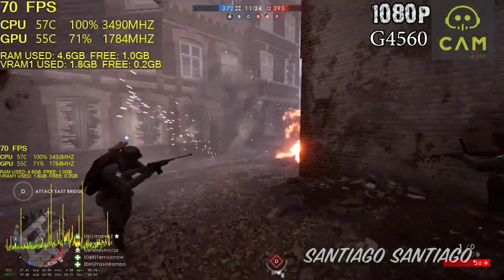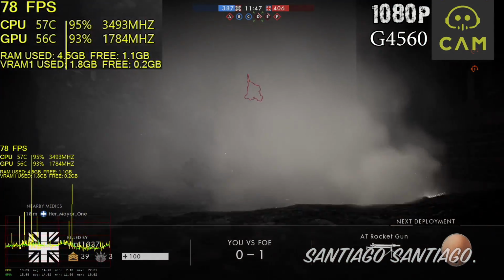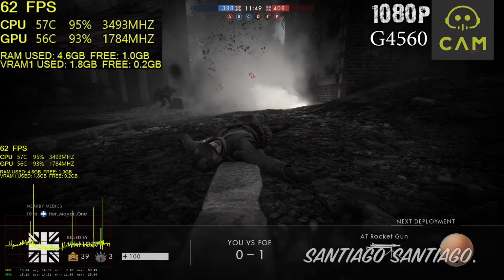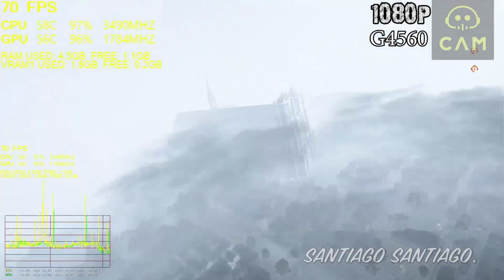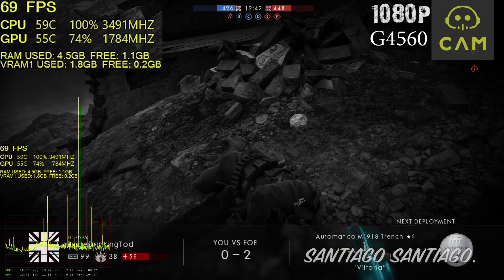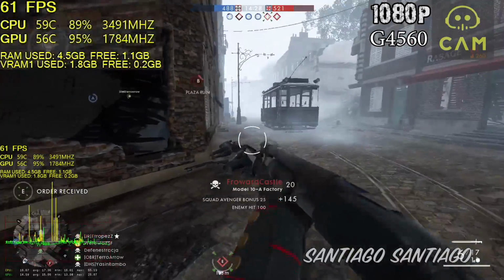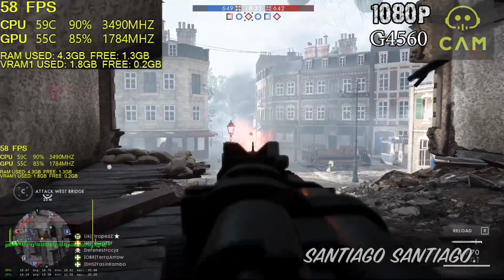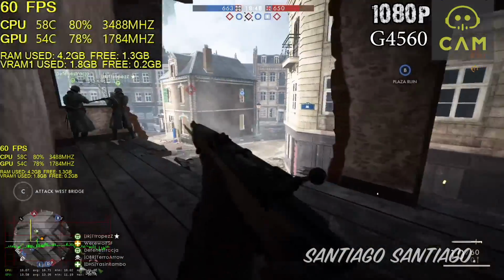Battlefield 1 Multiplayer - GTX 1050 2GB - G4560 and i5 7400 - 1080p - 900p - 720p - Amiens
I cap the fps to 60 at 02:14
1080p using i5 7400 at 07:22 (i5 7400 from here until the end of the video)
I switch to 900p at 10:40
I switch to 720p at 15:01
I cap the fps to 60 at 16:24

-8GB RAM DDr4 2133MHz (2x4GB Kingston HyperX Fury)

-1TB HDD 7200RPM (Western Digital Blue)

-MSI B150M PRO-VDH Micro ATX LGA1151 Motherboard (BIOS Updated for G4560 and i5 7400 support)